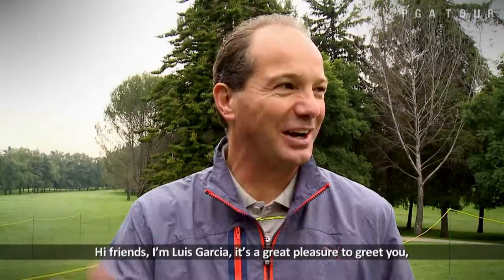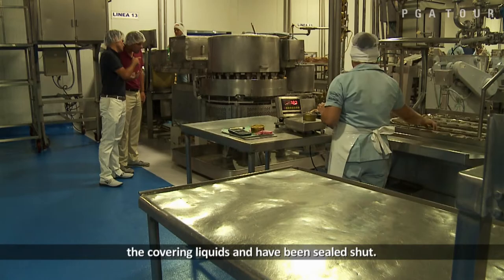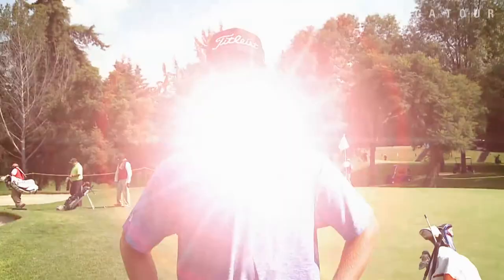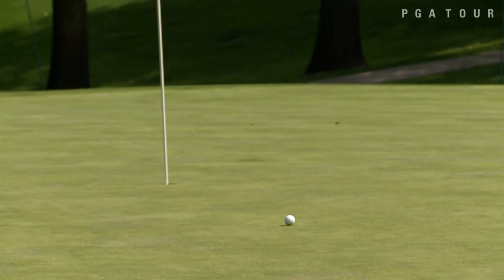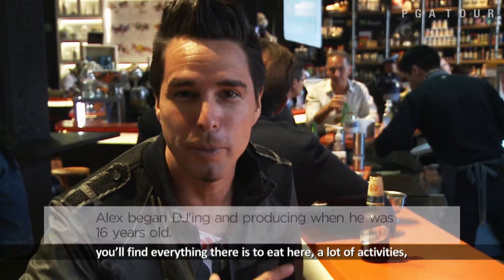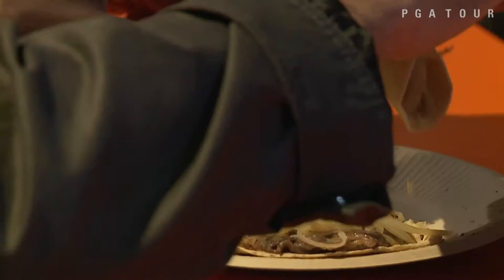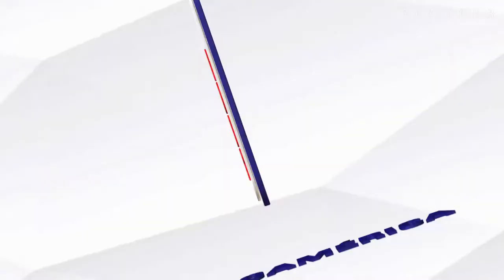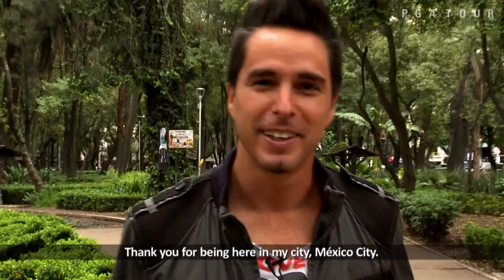Esto es PGA TOUR Latinoamérica [English] 2014: Episode 6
On this episode of “Esto es PGA TOUR Latinoamérica”, follow our hosts, Armando Villareal (México) and Kent Bulle (USA), as we travel to Mazatlán, Sinaloa, México for the TransAmerican Power Products CRV Mazatlán Open. Experience the sights, sounds, and adventure as we learn about the tuna industry in México. Join American Bryan Bigley for a revealing “5 Questions” session and learn from the best as American Alex Moon shares his “Tip of the Week” to improve your golf game.

Continuing our journey through Latin America, we accompany Alex Midi, music producer and member of the band “Moenia”, as we travel to the State of Mexico for the 56th TransAmerican Power Products CRV Abierto Mexicano de Golf presented by Heineken. Experience the wonders of México City as we try traditional Mexican dishes at the Mercado Roma and play in the Pro-Am competition.